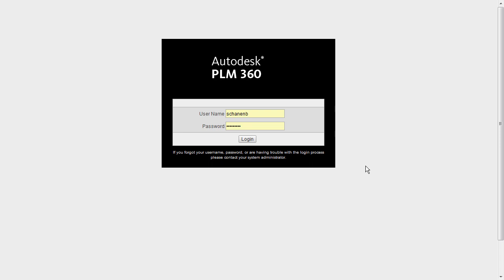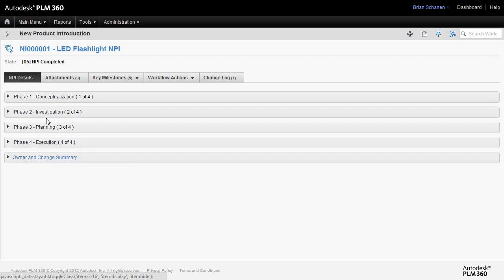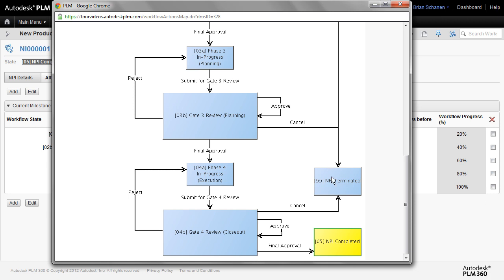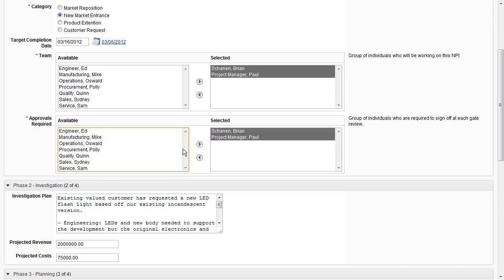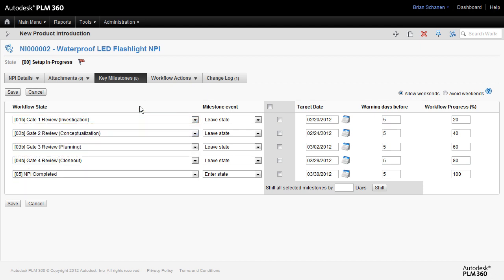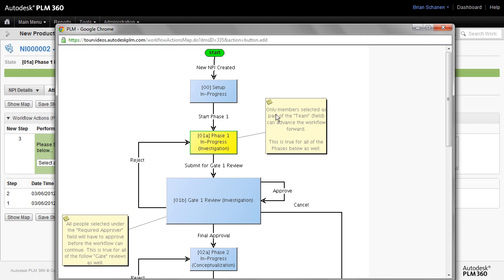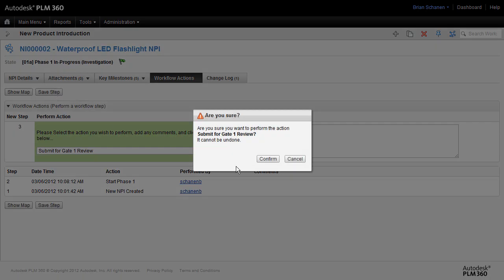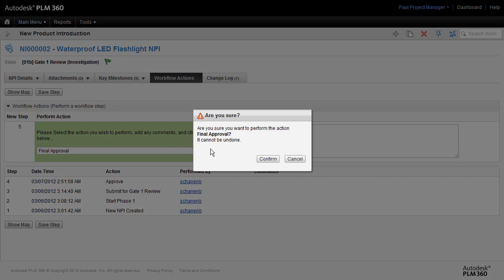Understanding Workflows in Fusion Lifecycle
Workflow is a key part of Autodesk Fusion Lifecycle (formerly PLM 360) and is used to control the process of working with information within a Workspace/App. States, Workflow actions, and Milestones.